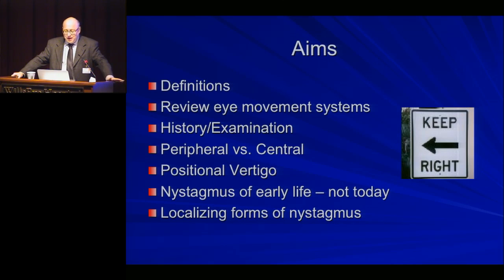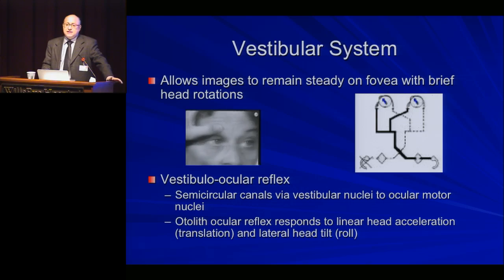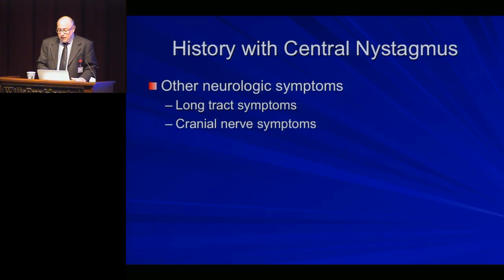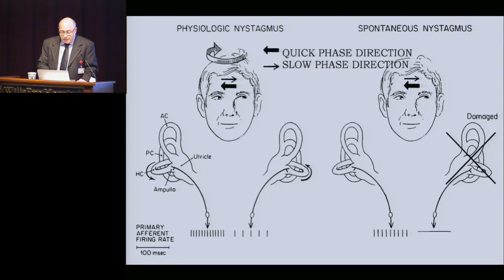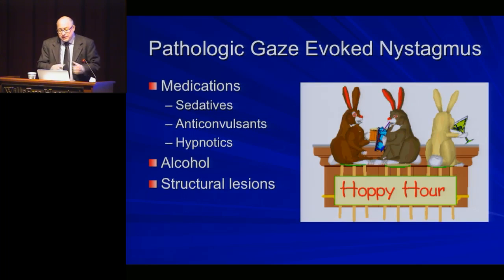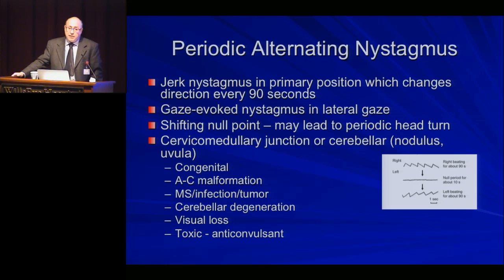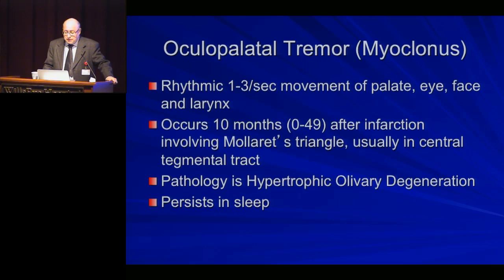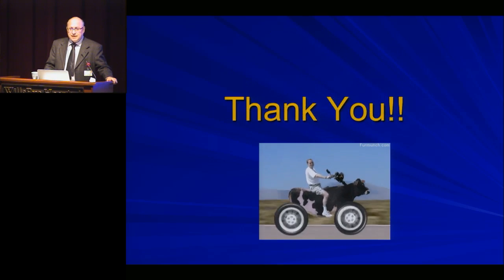Resident Lecture Series Nystagmus